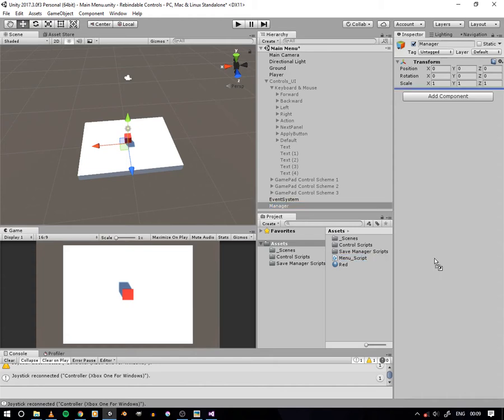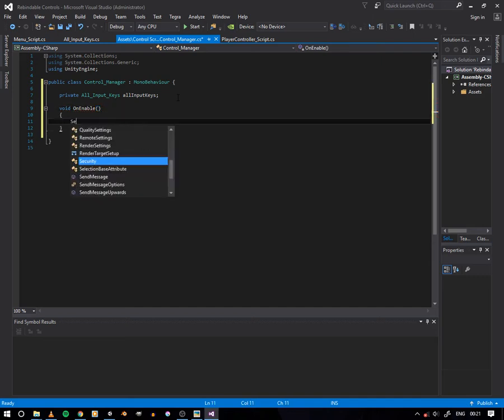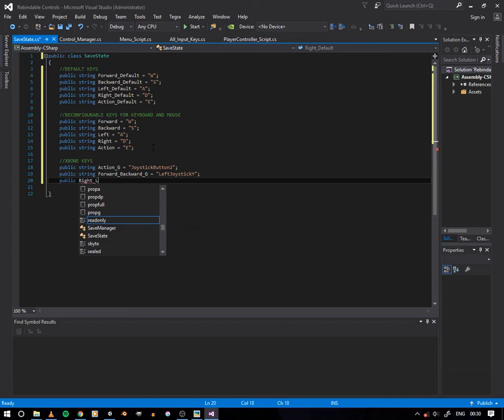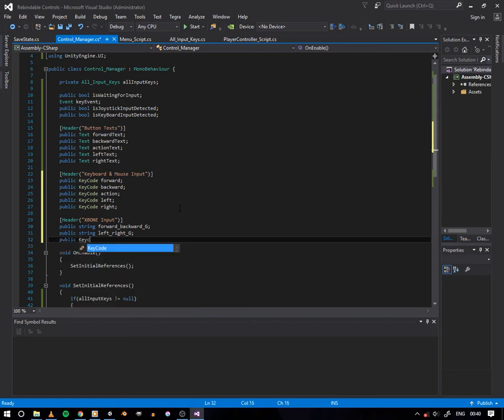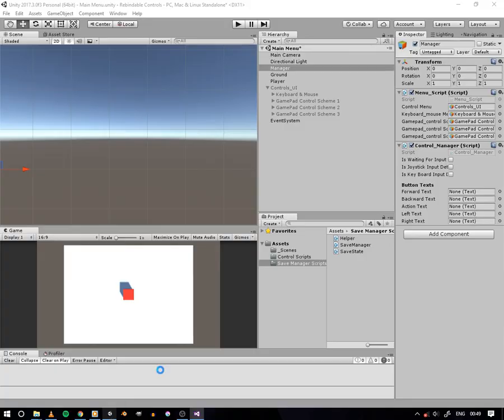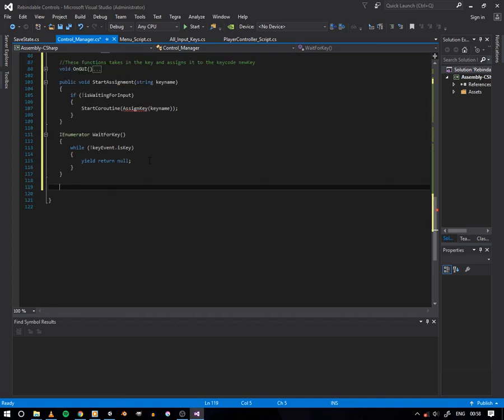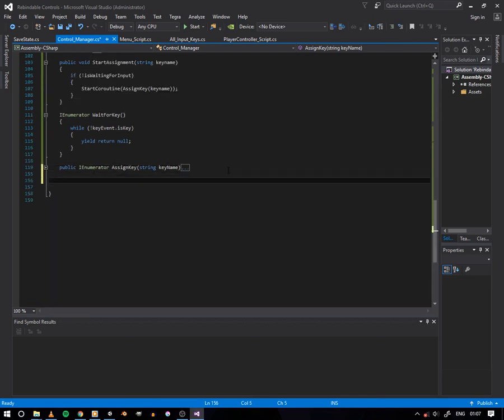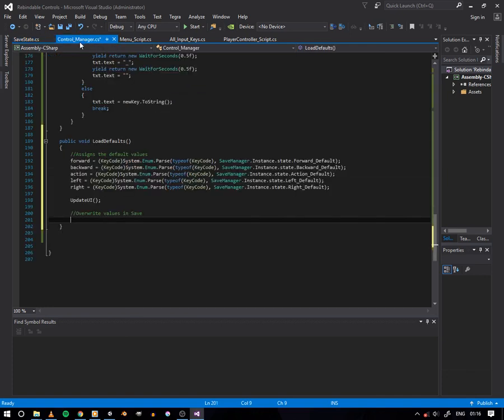Indie Dev Diary #2.2 (Custom Input Manager-Rebindable Keys[Keyboard&Controller] [Unity]) [Part - 2]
This Is the second part of the series and in this part we are going to finish the writing of the code for the keyboard inputs.

Hope you are learning something.